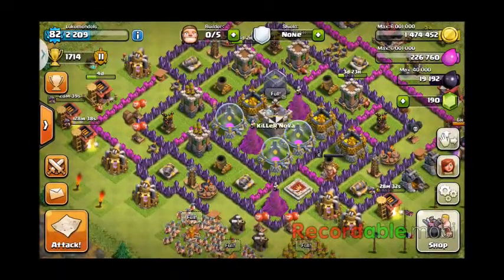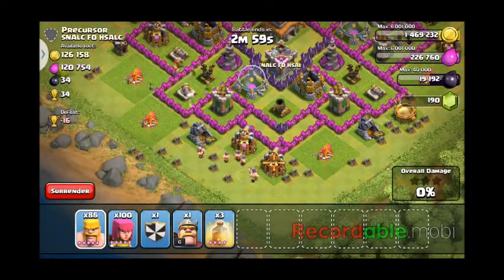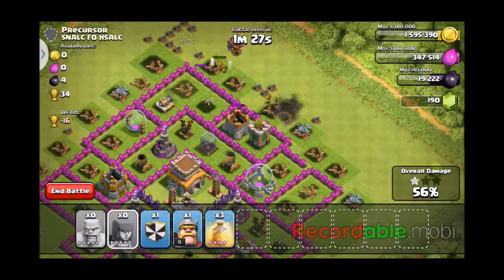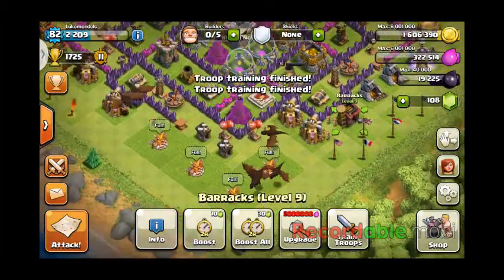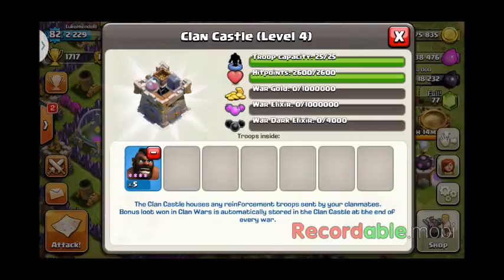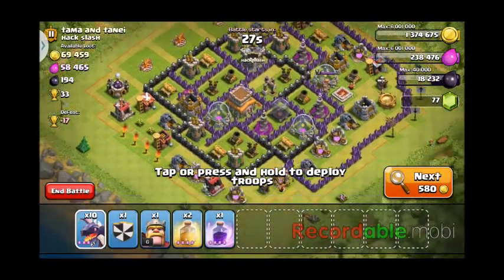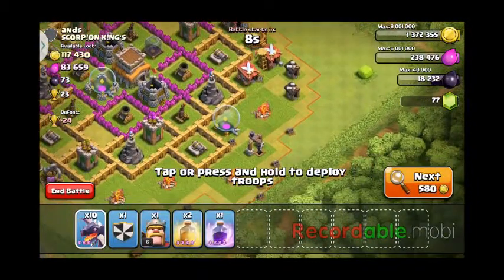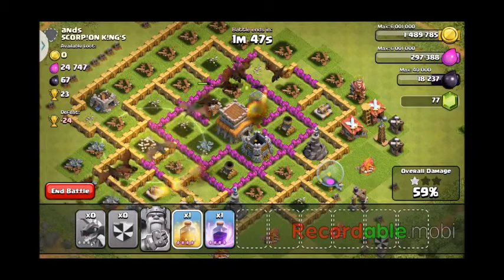COC: Barch and Dragon raids, how to and when to use them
Of the two comps, Dragons and Barch at Th 8, which is the better raiding comp and what works better in war? Watch to find out!